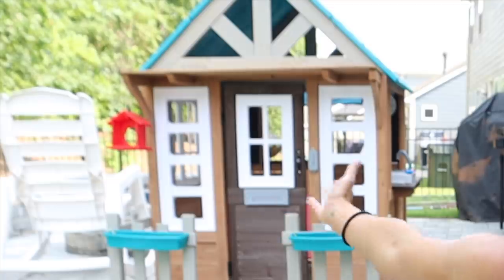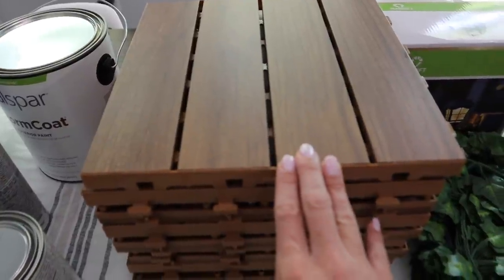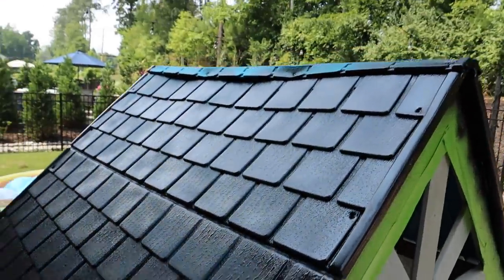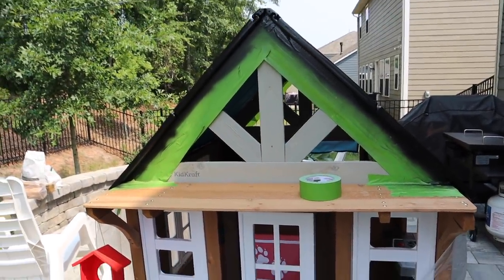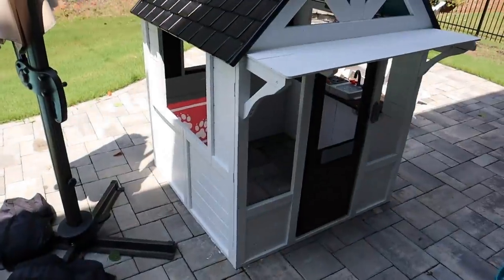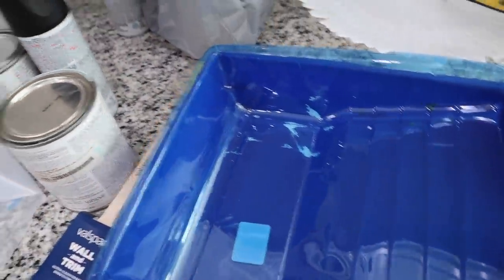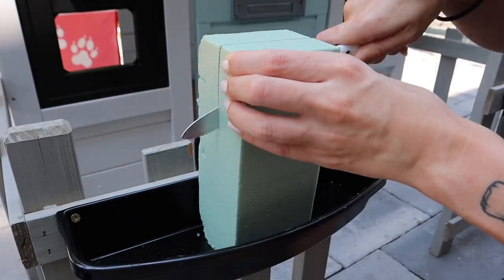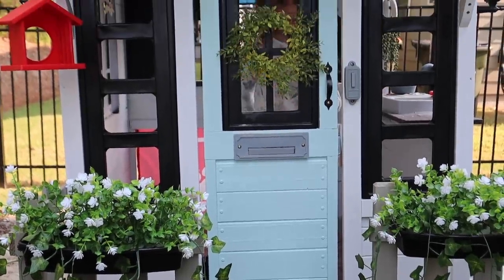DIY PLAYHOUSE MAKEOVER | BEFORE & AFTER | MORE WITH MORROWS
LINKS:

Kidkraft Lakeside Bungalow Playhouse

Playhouse Door Mat

Solar Twinkle Star Lights

Mini Wreath

Artificial Flowers

Artificial Ivy

Fake Hanging Plant

Solar Wall Lanterns

Patio Tiles

Floral Foam/Styrofoam Bricks